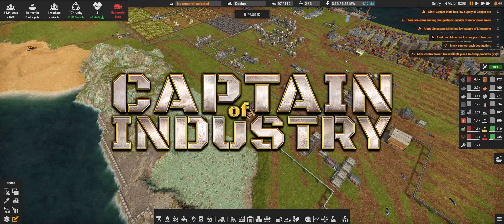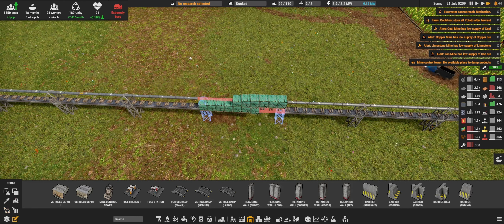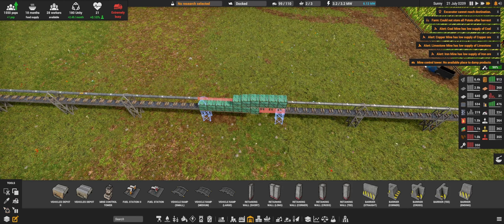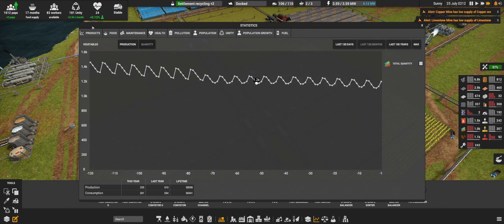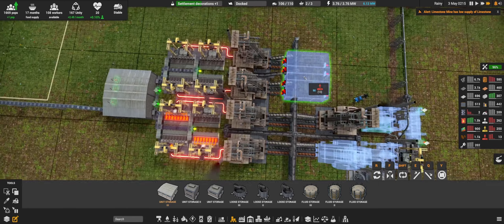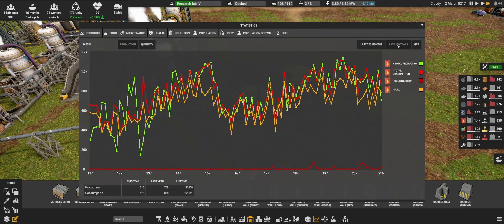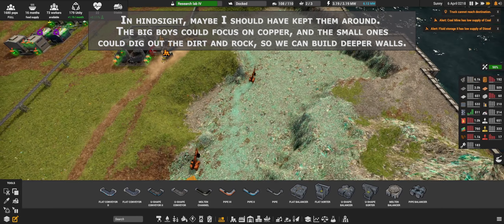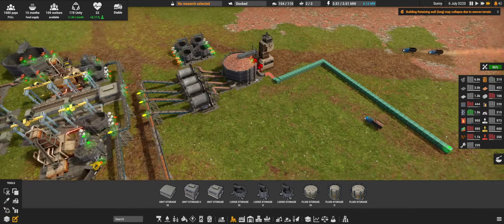Adding Steel to New Smelters - Episode 17 ║ Captain of Industry